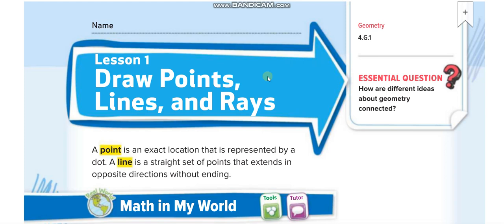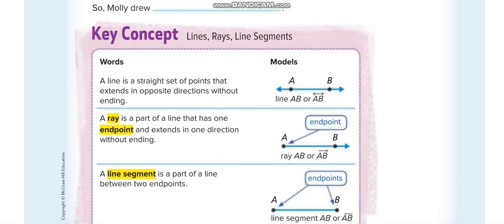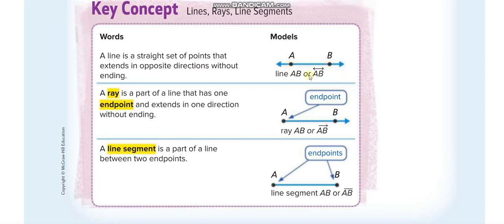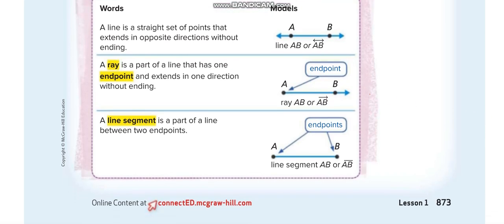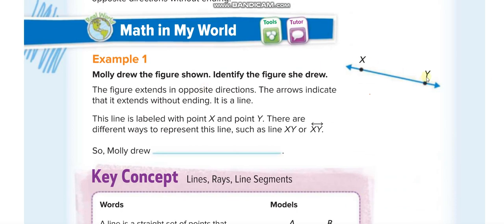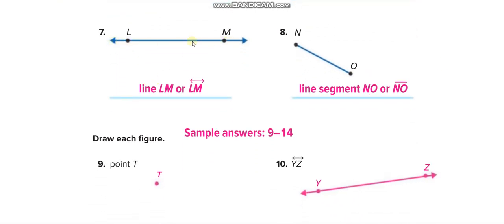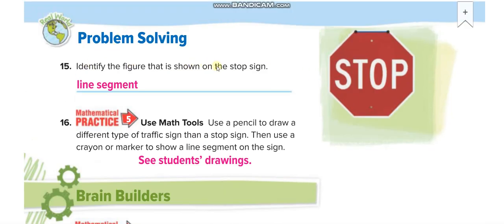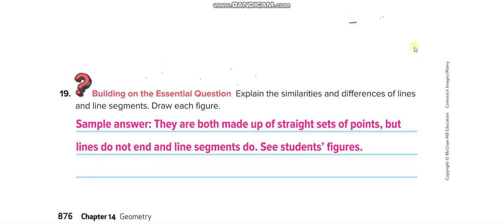Grade 4 Chapter 14 Lesson 1 Draw Points, Lines and Rays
Difference between Lines, Rays and Line Segment